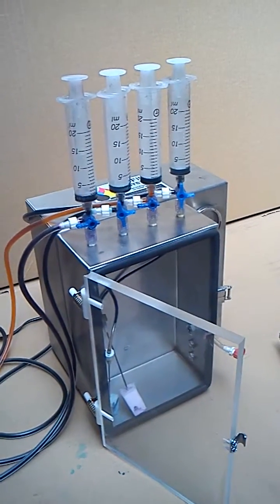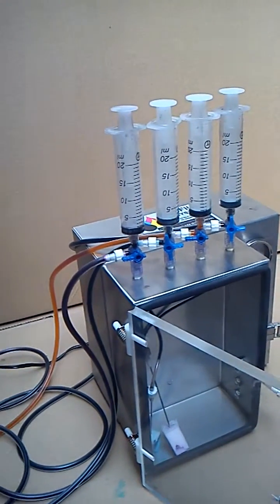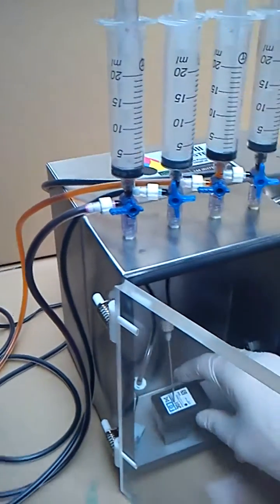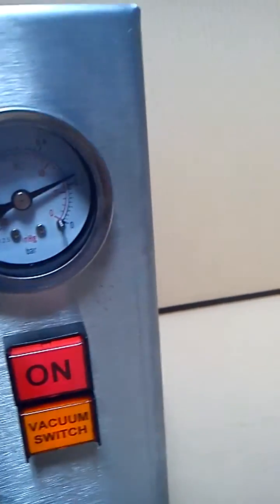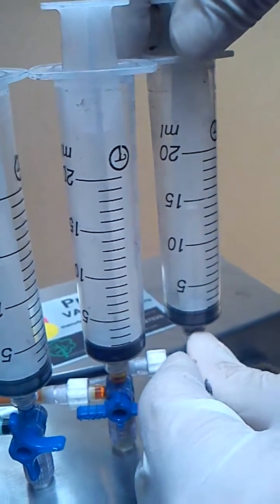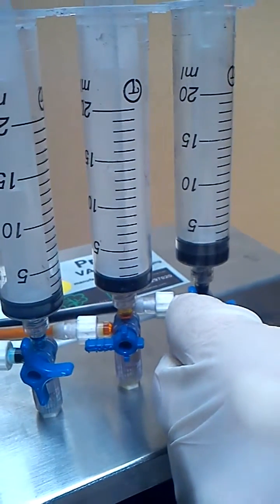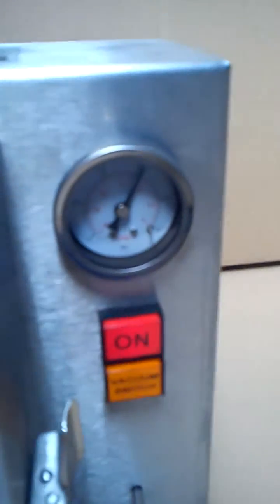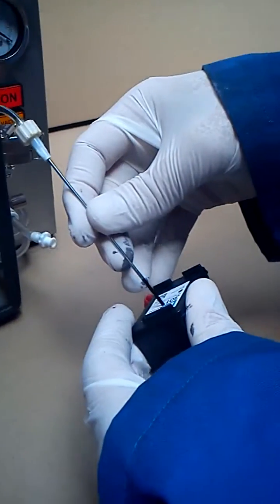Mini VA Ink Refill Machine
Syringe based ink refill machine - Ideal for the beginner, and sold in Kit form with startup supplies

Features:
The VA system uses a vacuum system, which achieves far better results than a simple syringe kit.
Selecting the appropriate ink is simple, using the top mounted syringes.
Simple one button operation generates a vacuum of up to 800mB (25â€Hg) in around 30 seconds.
A footprint of just 225mmx185mm.
Quiet and efficient operation.
Weighing less than 5Kg, this system is light in weight, but it is heavy duty, robust and reliable.

This small machine is great for starting out in this lucrative business â€" it specialises in filling one cartridge at a time, and is perfect if you are looking for a low cost investment. â€" Click to check out our Starter Packages which offer everything you need to get up and running, and represent fantastic value for money â€" A return on your investment once youâ€™ve used all the supplies!

The VA System is so simple and easy to use, you can take it anywhere â€" literally. We have portable versions that use battery power or even handpower, and it is even light enough to carry round on a bike!

Technical Data:

The Mini VA can refill the folowing cartridges:

CA37 HP300BL HP58

CA38 HP300COL HP78

CA40 HP300COLXL HP900

CA41 HP300XLBL HP901BL

CA510 HP301BK HP901COL

CA511 HP301CL HP901XLBL

CA512 HP301XLBK HP901XLCOL

CA513 HP301XLCL LEX1

CA540 HP336 LEX16

CA540XL HP337 LEX17

CA541 HP338 LEX2

DE333 HP339 LEX26

DE4640 HP342 LEX27

DE4646 HP343 LEX3

DE529 HP344 LEX31

DE530 HP350 LEX32

HP15 HP350XL LEX33

HP21 HP351 LEX34

HP21XL HP351XL LEX35

HP22 HP45 LEX4

HP22XL HP49 LEX5

HP27 HP56 LEX82

HP28 HP57 LEX83

LEX88 SM41

This list is not exhaustive...